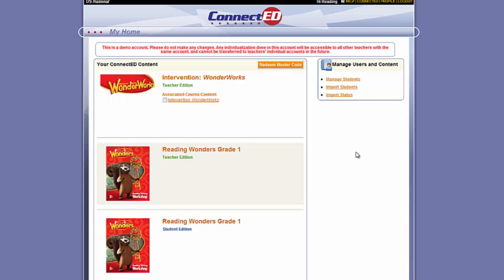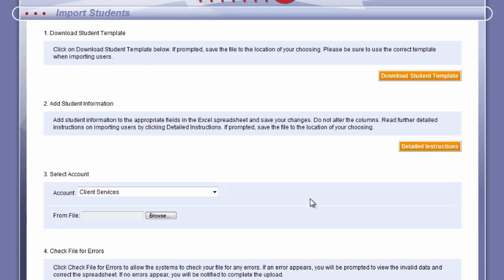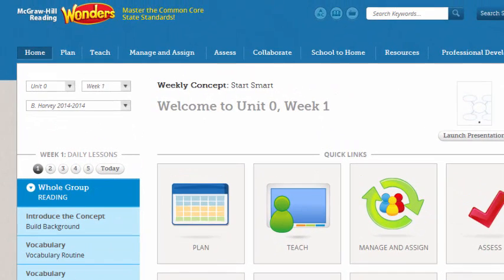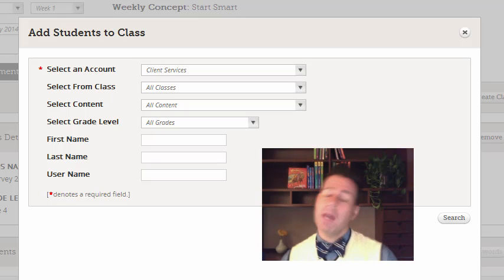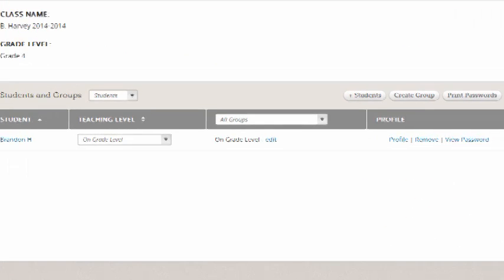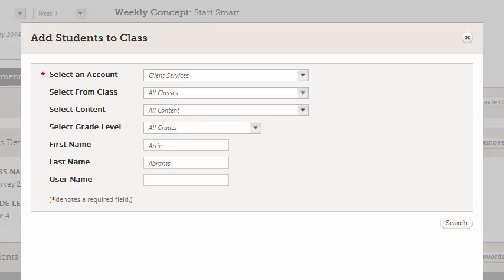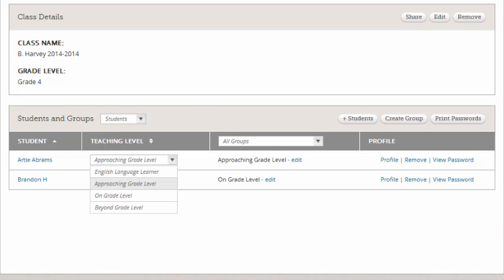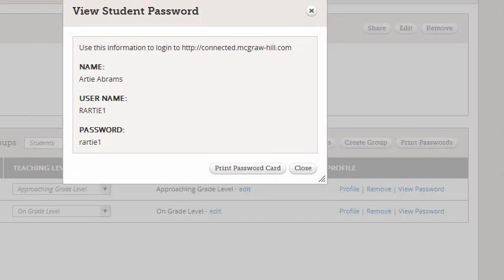How to Create Student Roster in Reading Wonders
Find out how to create a student roster with Reading Wonders on ConnectEd.